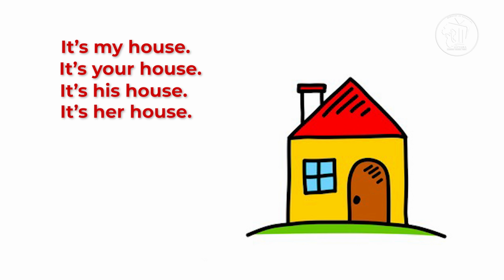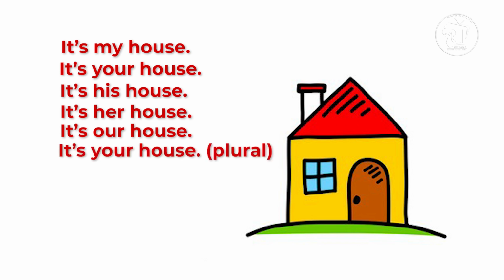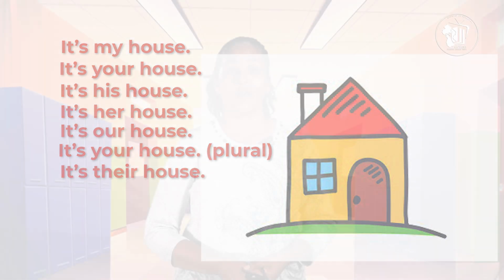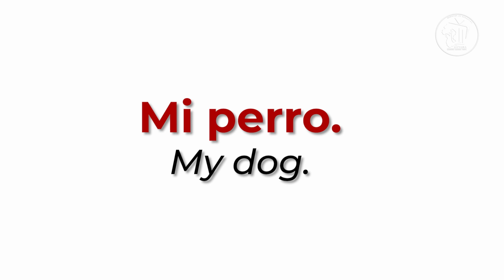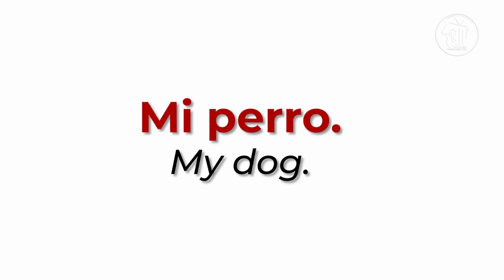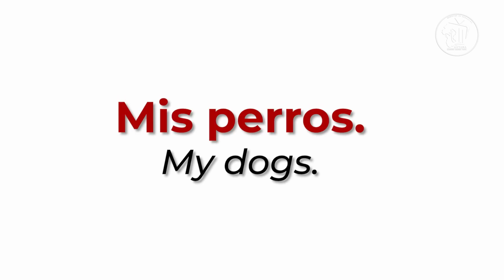La Escuelita de Español - Episode 18 - Possessive Adjectives